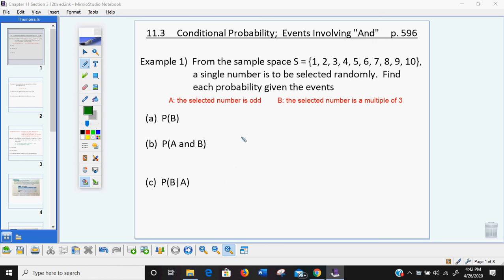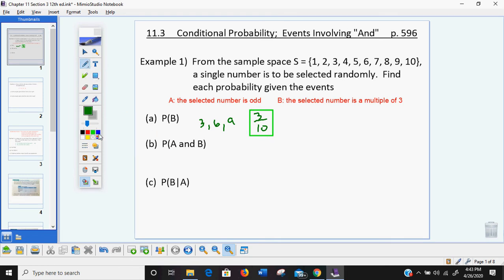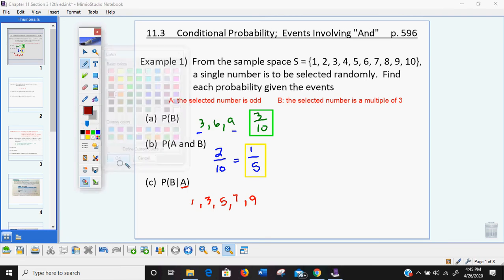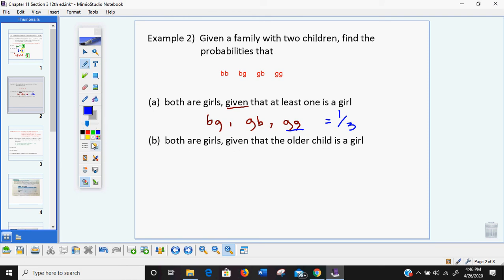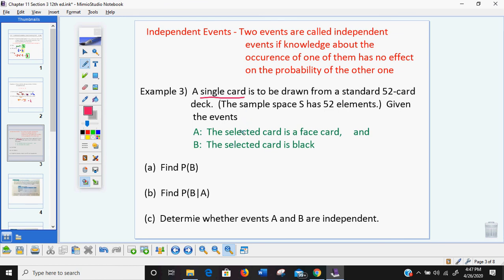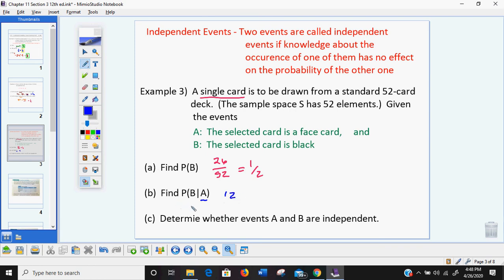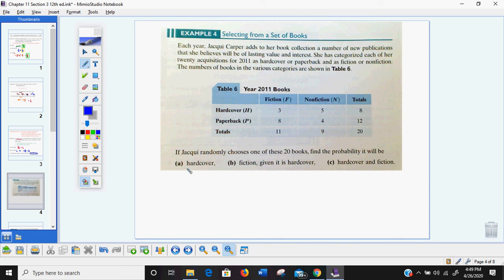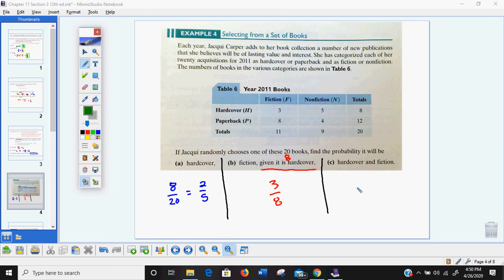Probability with the Words Given and And